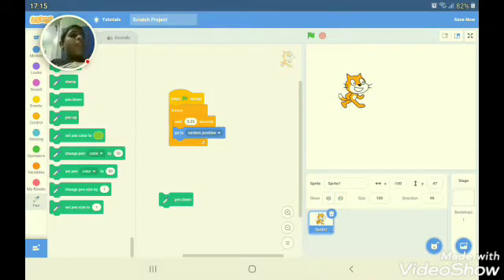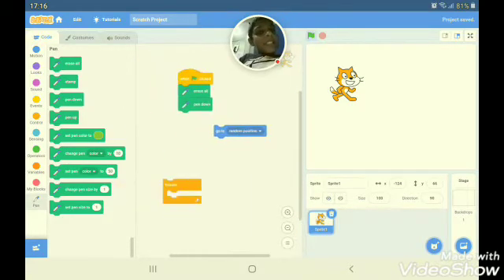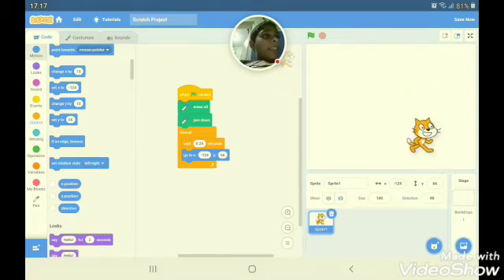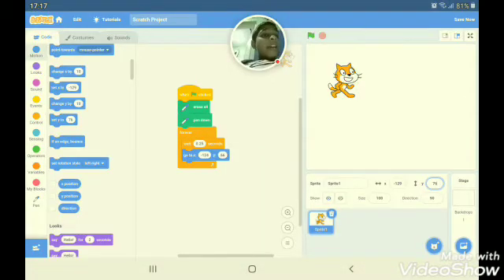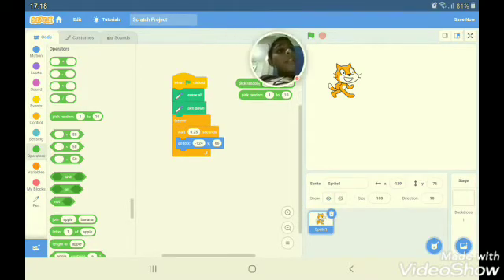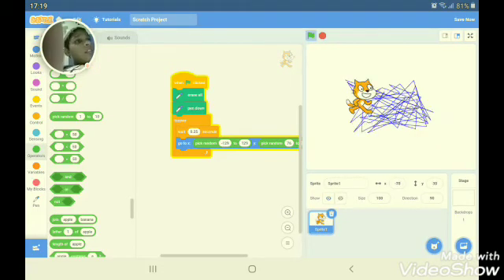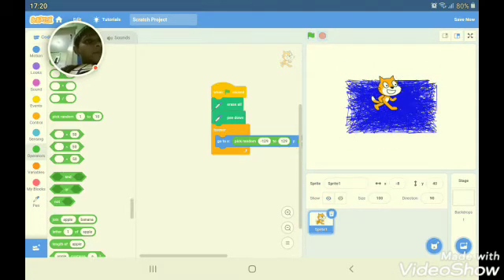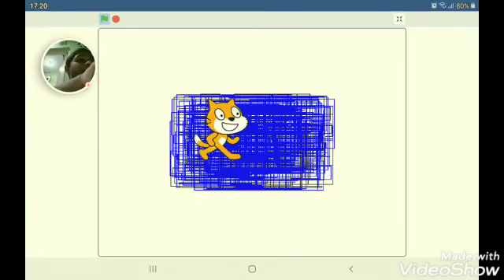How to make your scratch sprite go to random position within a certain range- scratch tutorial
a classic tutorial in collaboration with the PEN EXTENSION